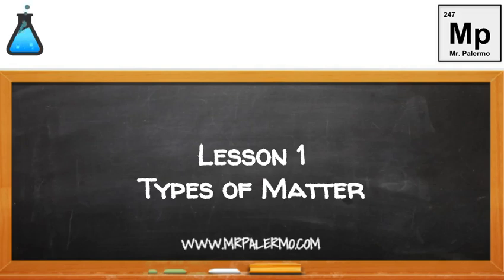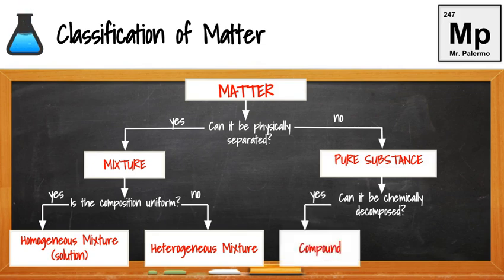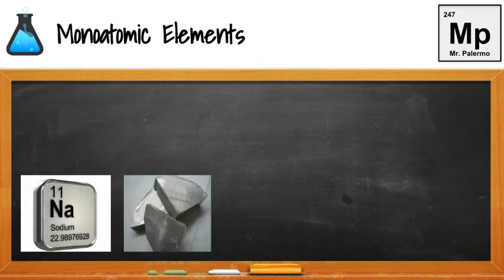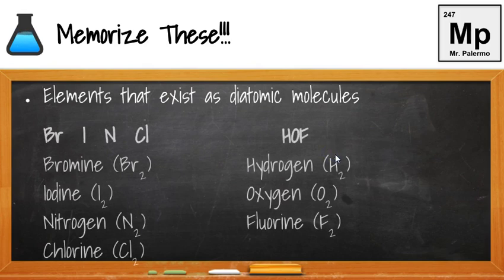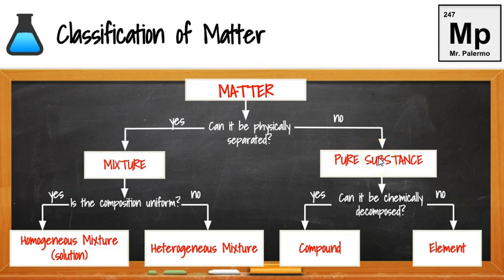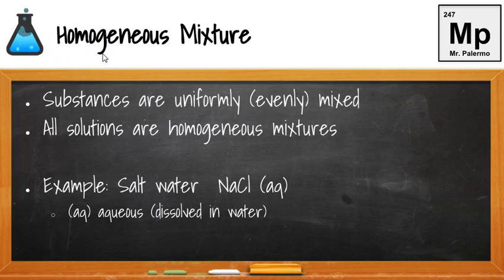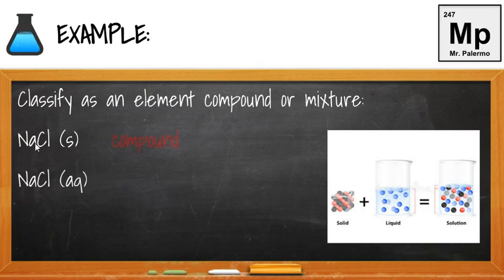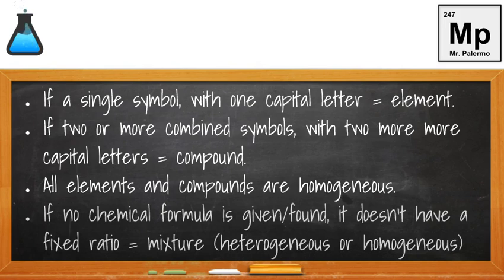lesson 2 1 types of matter